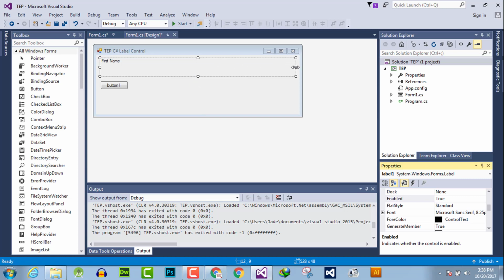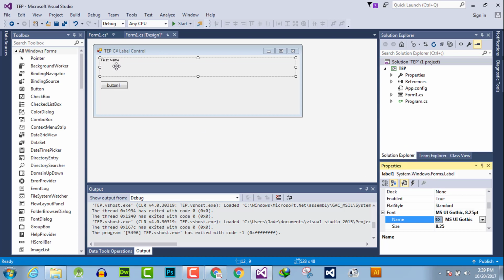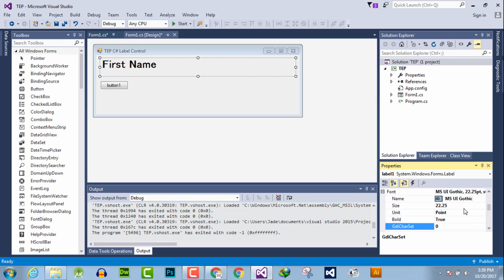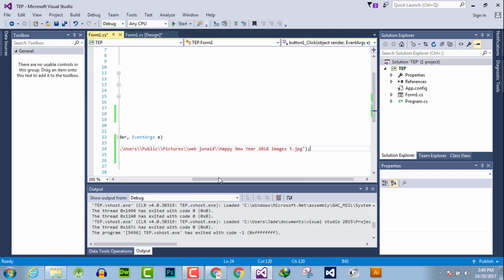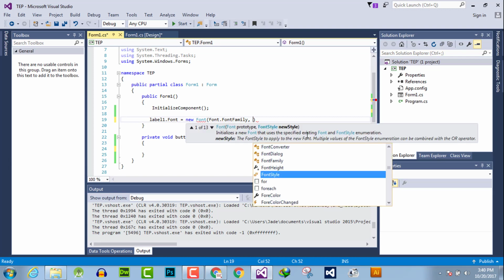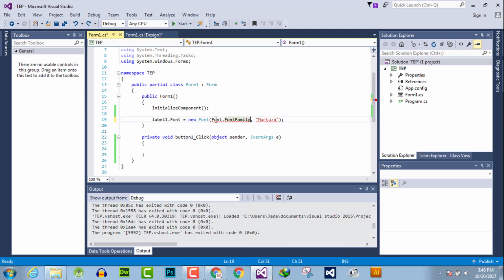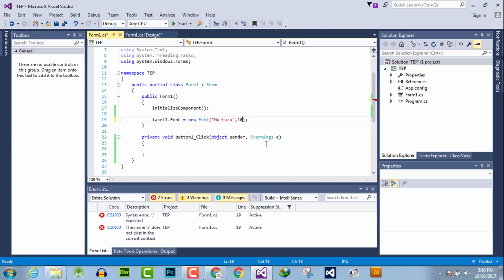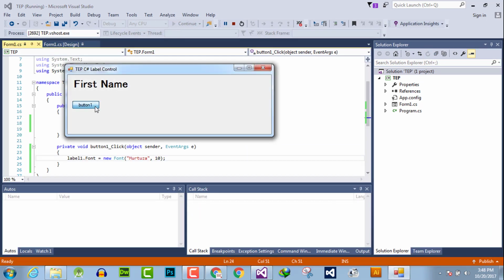046 - F - How to Change Font Family and Font Size of C# Label